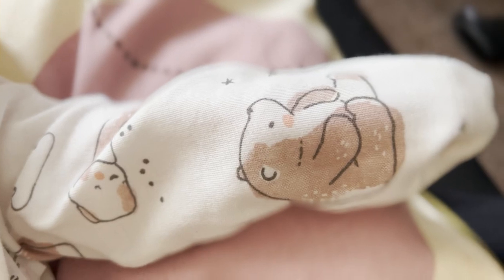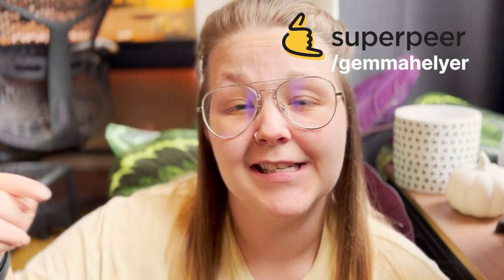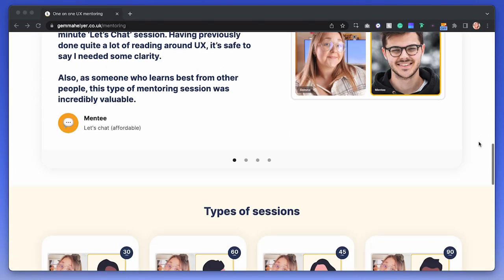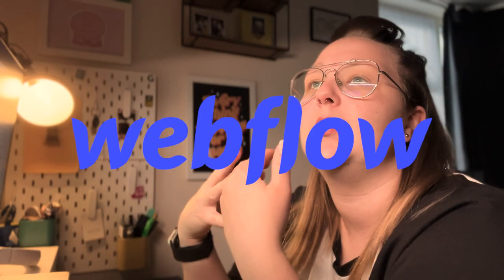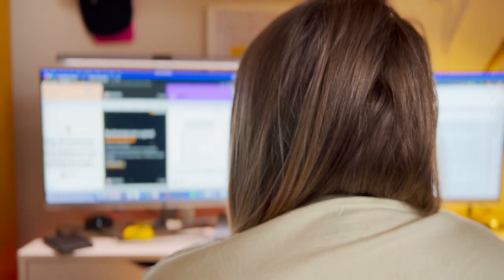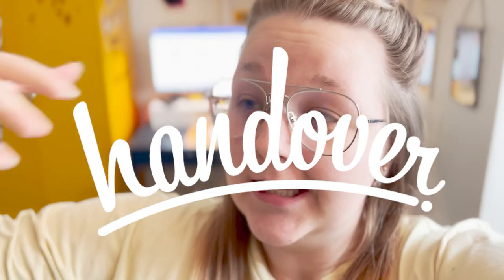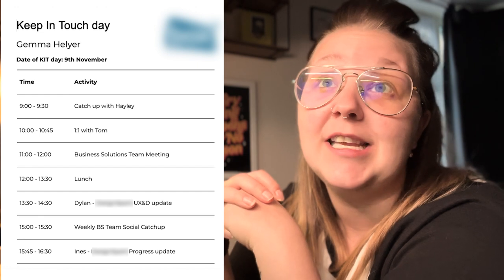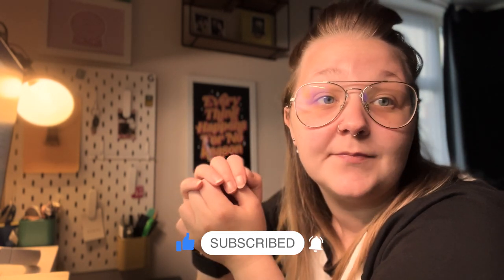My first 4 months on Maternity Leave | Senior Product Designer (UX/UI)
Want to know what I've been getting up to on Maternity Leave?

Well, this is my first 4 months in and this video is all about what I've been up to, my plans moving forward and how I'm doing on maternity leave.

Signup to my newsletter 📧

Receive my live streams, workshops and a selection of helpful resources directly to your inbox.

Gemma ♥